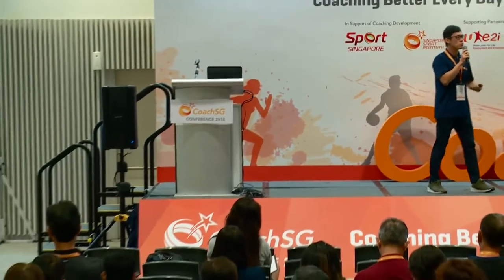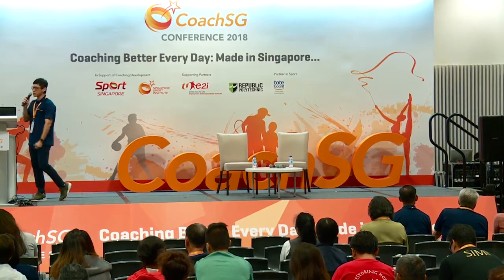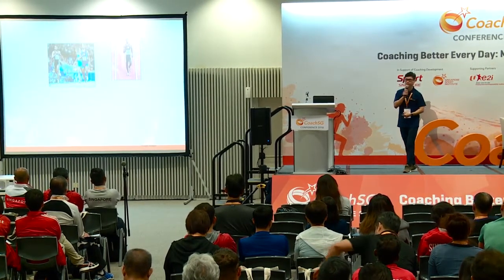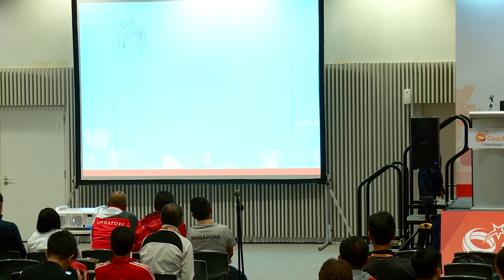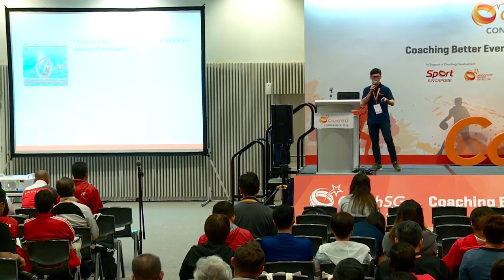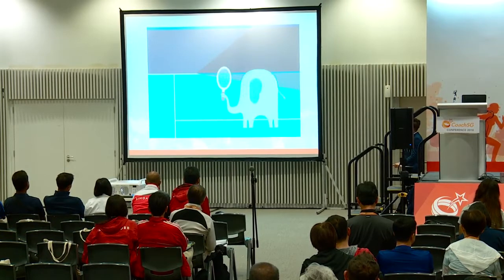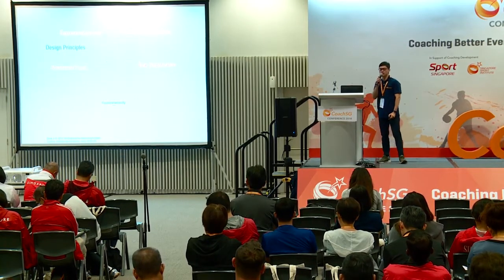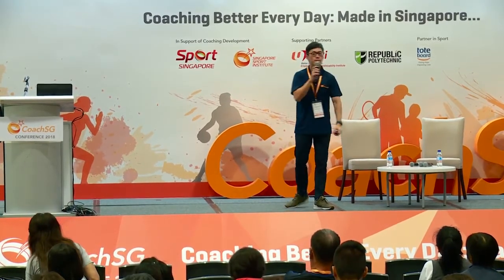Nonlinear Pedagogy Coaches as Facilitators of Learning - Dr Chow Jiayi